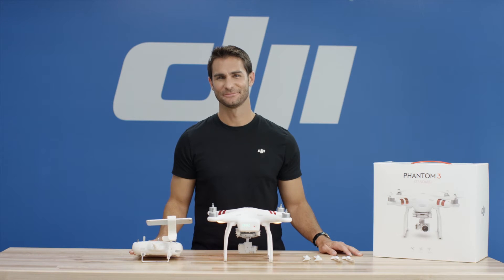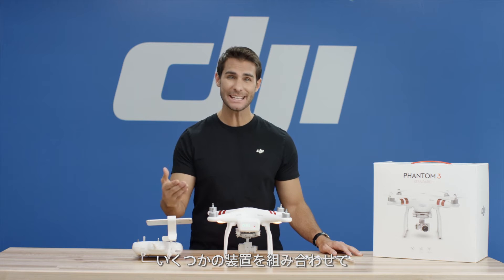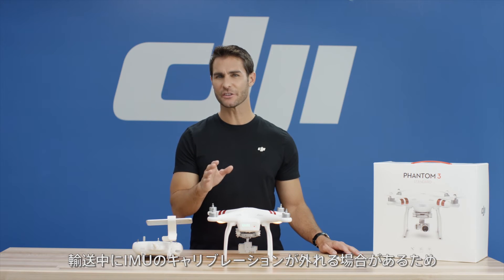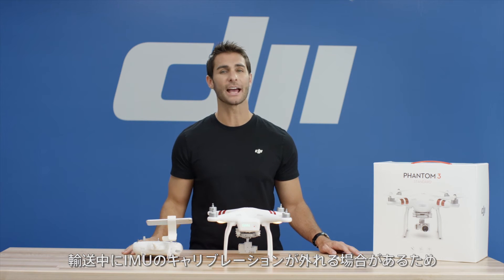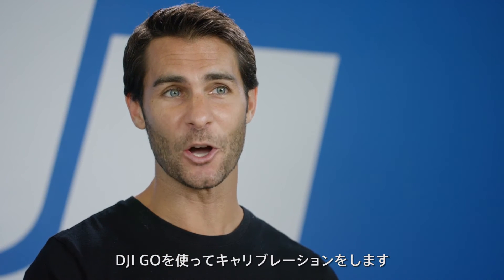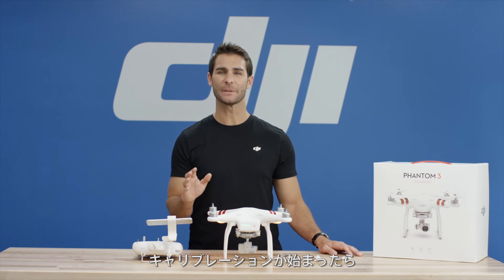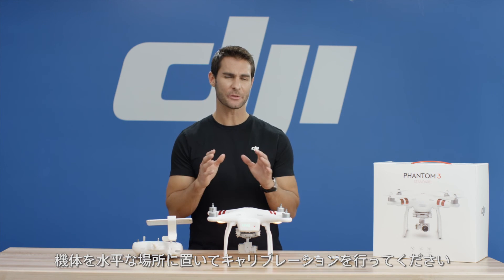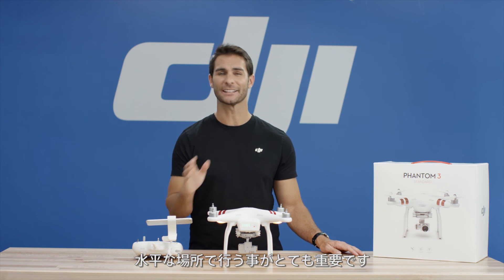DJI Phantom 3 Standard - チュートリアル「IMUキャリブレーション」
IMUはPhantomの頭脳であり、常に最適な状態である必要があります。
DJI GOを使ってIMUをキャリブレーションする方法を学びましょう！